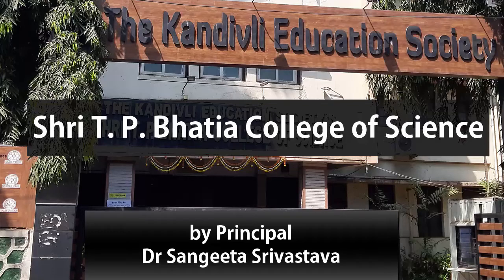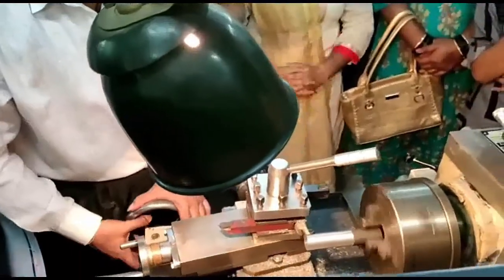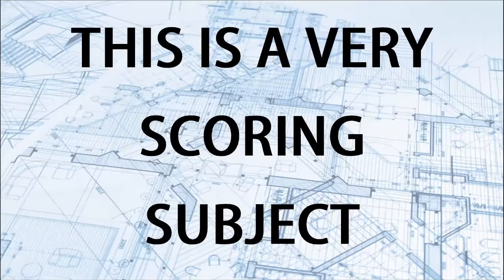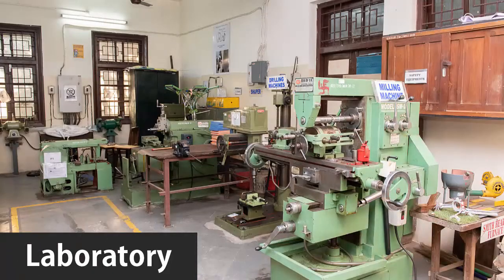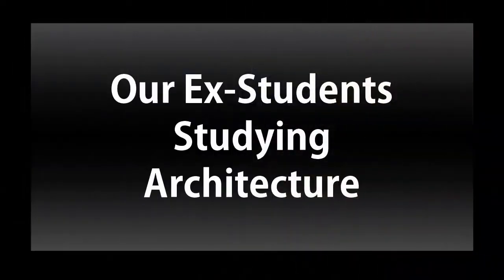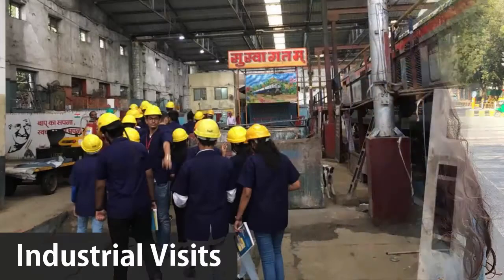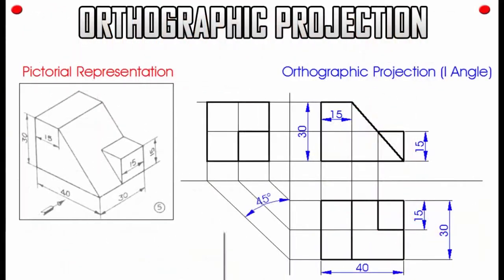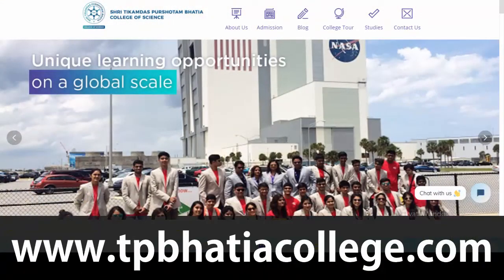Why opt for Machanical Maintenance?